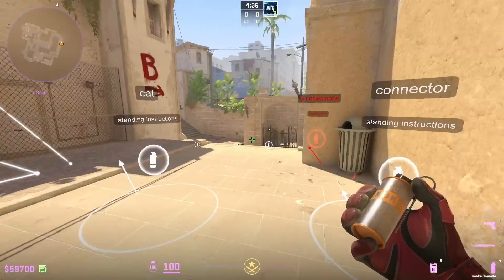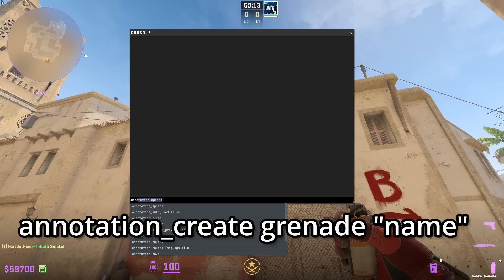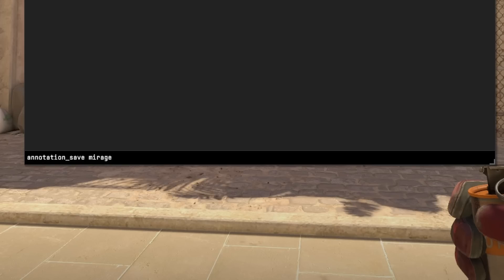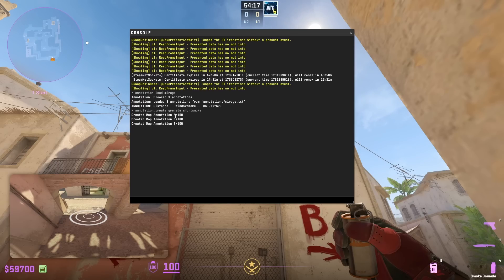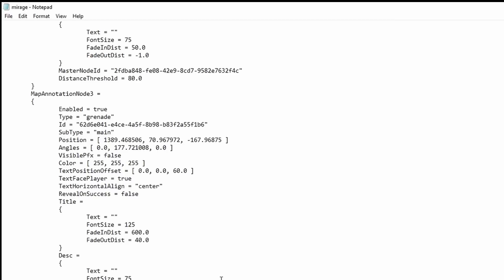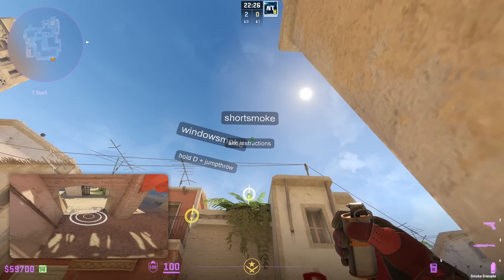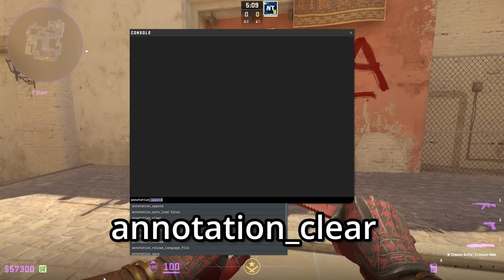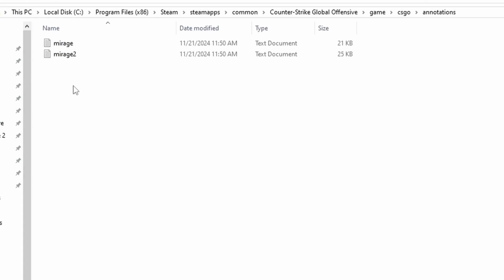How to Make CS2 Nade Lineups - Easy Map Guides Tutorial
Want to make your own CS2 nade lineups? This step-by-step Counter-Strike 2 guide shows you exactly how to set up a custom practice map using the in-game Map Guides feature. You’ll learn how to create, save, and refine your own smokes, flashes, and molotovs so you can practice them anytime. Perfect for players who want to master utility on every map in CS2, this tutorial makes it easy to build your own lineup library and improve your nades consistency.

🔑 What You’ll Learn:
🟡 How to use the new map guides feature in CS2
🟡 Step-by-step instructions to create custom nade lineups
🟡 Tips for practicing and improving your nades effectively
🟡 How to incorporate your custom lineups into your gameplay

🔥 Ready to level up your CS2 nades? Don’t miss out on this easy-to-follow tutorial that will make you a grenade expert in no time.

👍 Like if you found this helpful, and comment your favorite nade spot below!

Console Commands:
sv_cheats 1
sv_allow_annotations true
annotation_create
annotation_create grenade [smoke|flash|he|fire|decoy]  "label"
annotation_create position "name"
annotation_create spot
annotation_create line float new
annotation_create text "title" "text" float|surface
annotation_save "name"
annotation_load "name"
annotation_reload "name"
annotation_delete_previous_node
annotation_clear
cl_showpos 2

Special thanks to word for teaching me this tutorial